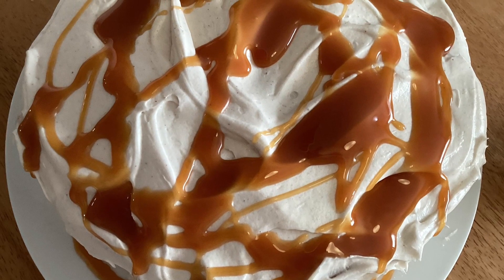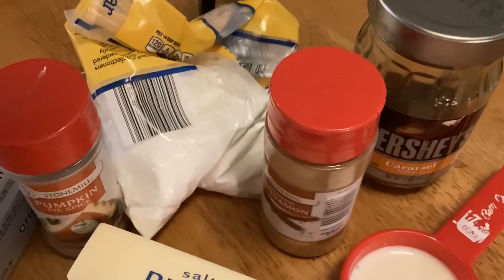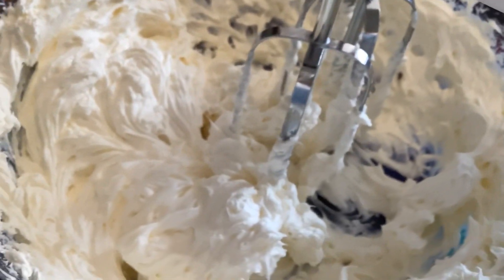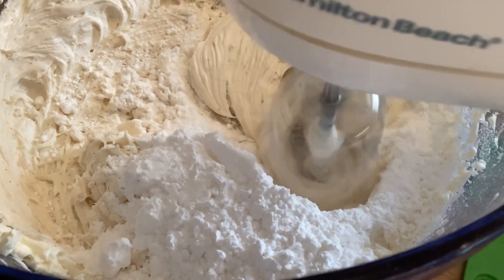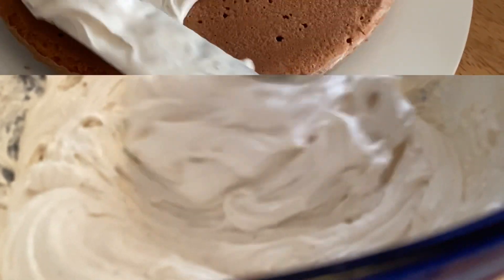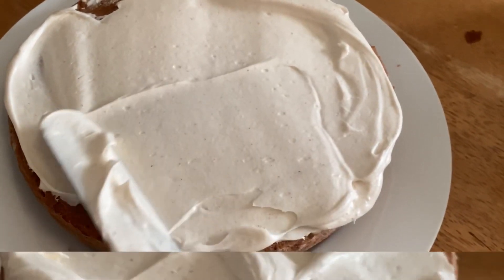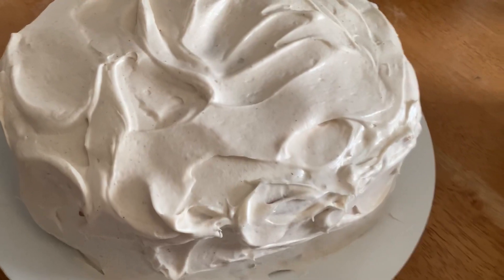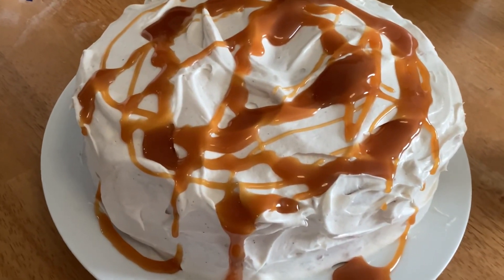THE BEST CARAMEL CREAM CHEESE PUMPKIN SPICE CAKE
Spice cake with homemade cream cheese frosting and topped with caramel.
Bake a spice cake, Duncan Hines or Betty Crocker or whatever you have on hand.  Two 8" rounds or one 9" x "13 approximately. Set aside to cool completely.
Frosting: Softened 8 oz cream cheese, softened 1 stick butter, 1 tsp vanilla, 1 1/2 tsps. pumpkin spice, 1 tsp cinnamon, 1 tbsp milk, 3 cups powdered sugar, and caramel topping.